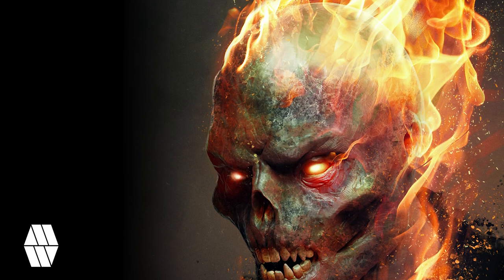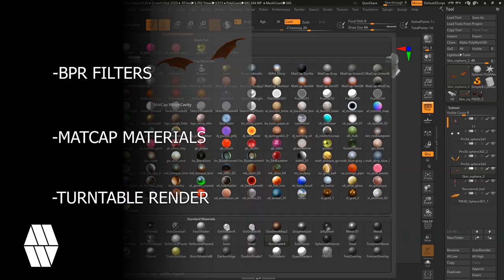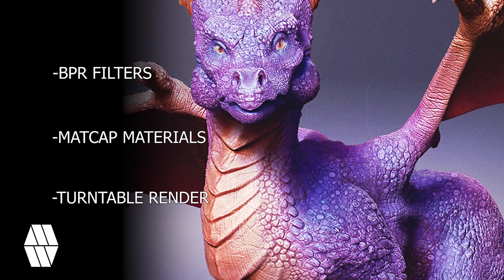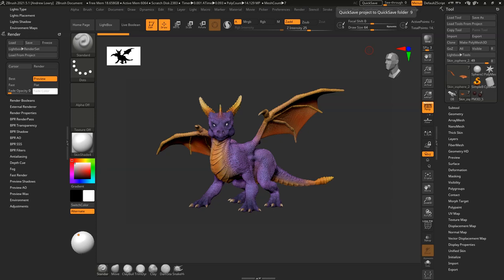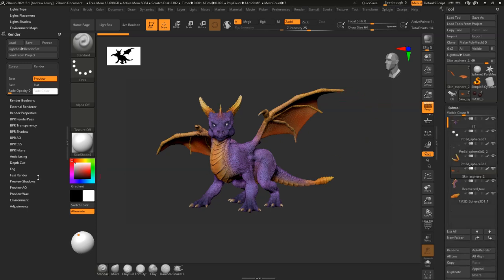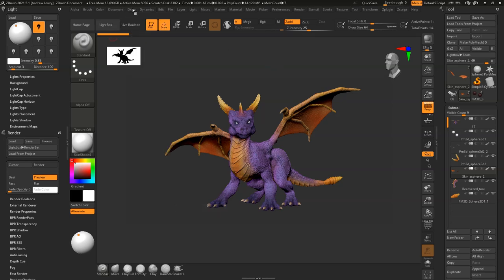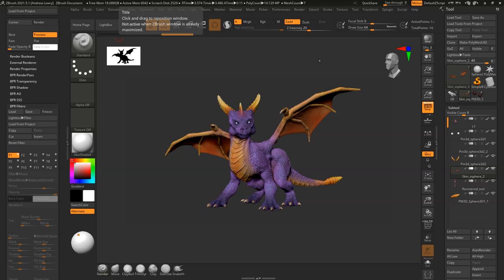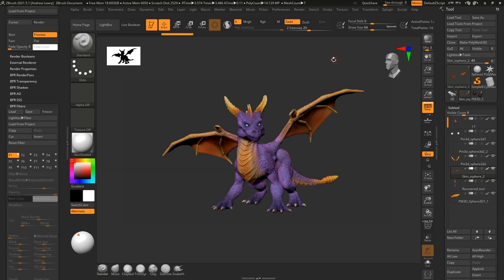ZBRUSH BPR Filters Tutorial - Spyro Concept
FULL ZBrush Tutorial - How to Render using BPR-filters for quick concepts and turntables
👇🔗🌴👉 - LINKTREE - 👈🌴🔗👇
🎨 - You can buy my 56 PHOTOSHOP Brush Pack on my Artstation.
Time stamps:
0:00 - Intro
1:00 - ZBrush BPR Filters
34:53 - ZBrush Turntable Creation
45:25 - Photoshop Timelaspe
Checkout my Instagram for more artwork